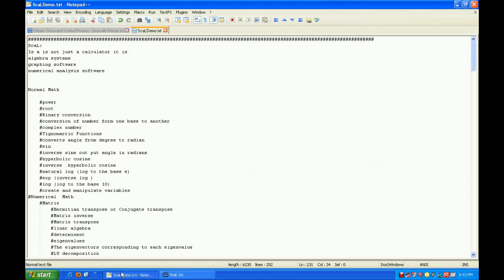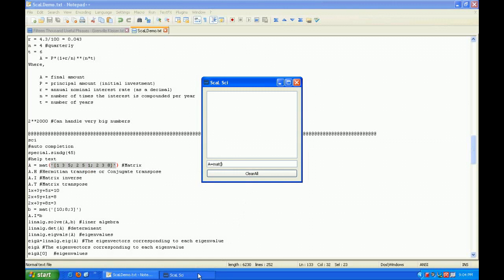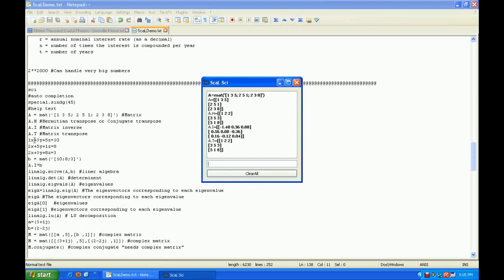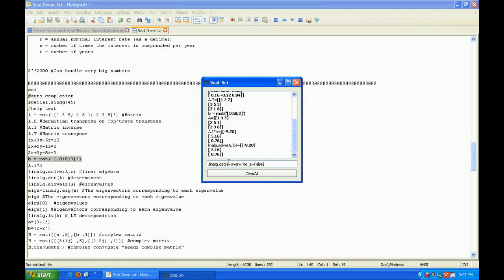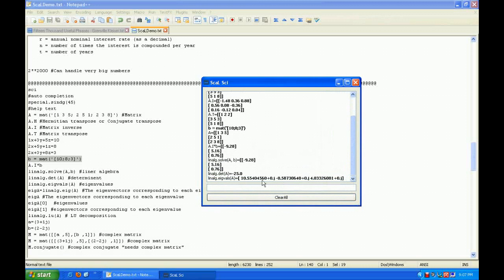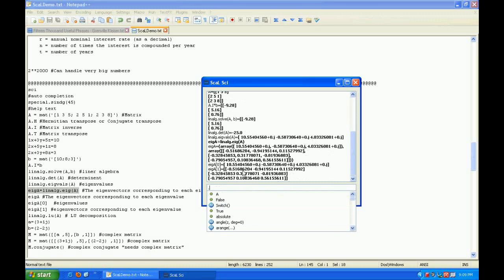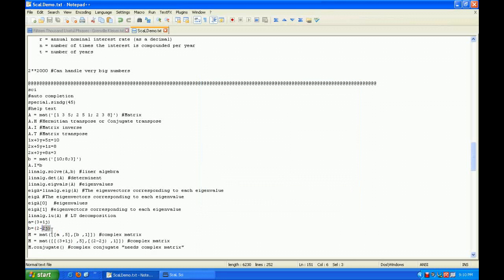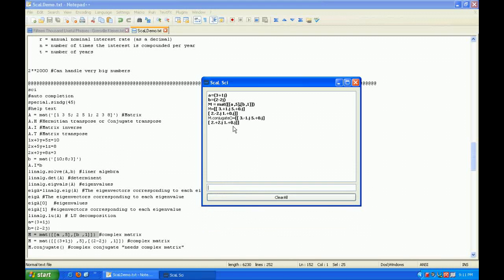How to use ScaL : Matrix,algebra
ScaL is a is not just a calculator it is

algebra systems ,

graphing software,

numerical analysis software.

All together a very simple and powerful mathematical tool.